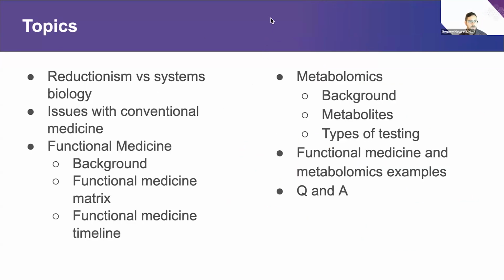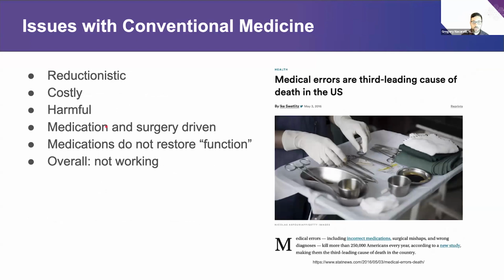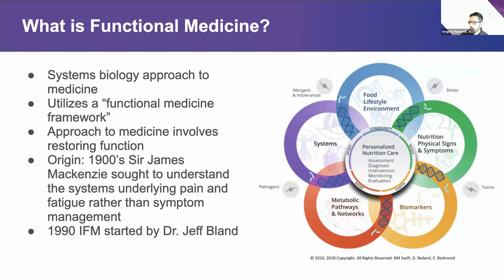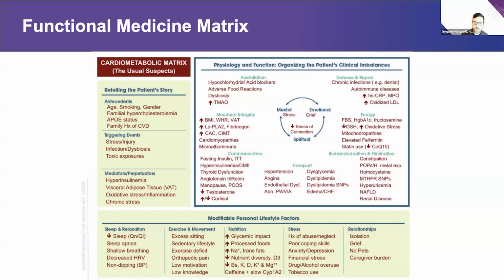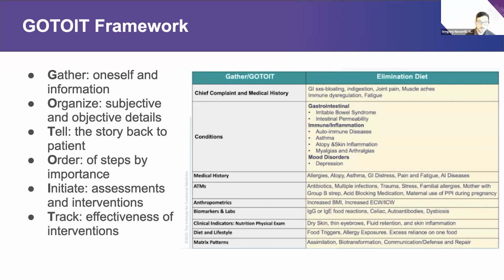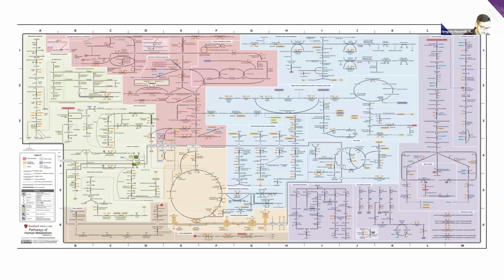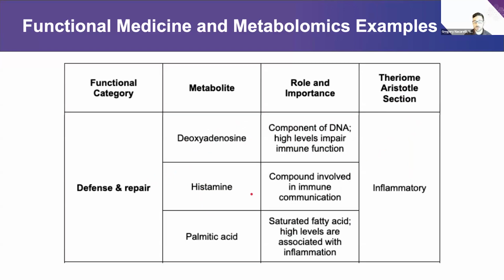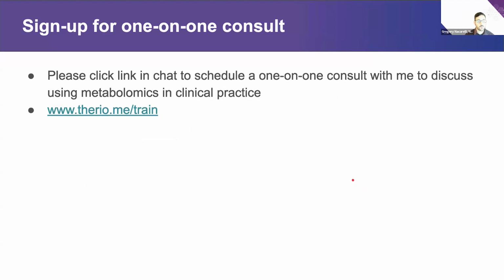Metabolomics in Functional Medicine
Greg Nacarelli, ND, PhD reviews how metabolomics can be best utilized in functional medicine.